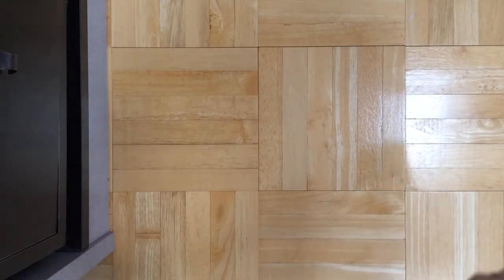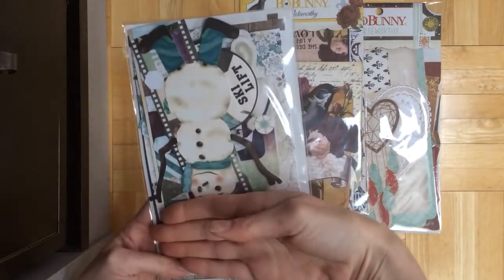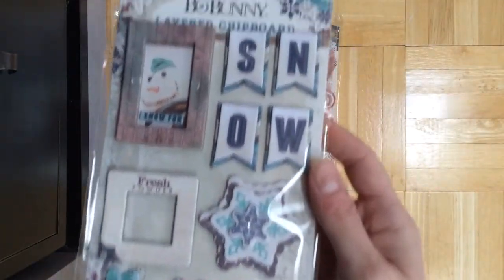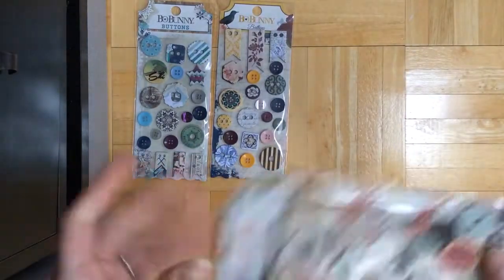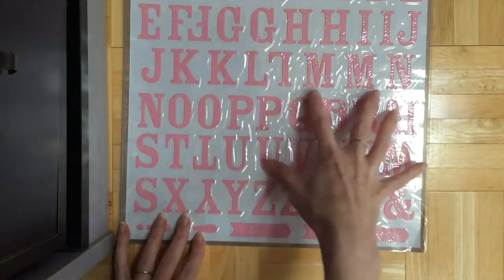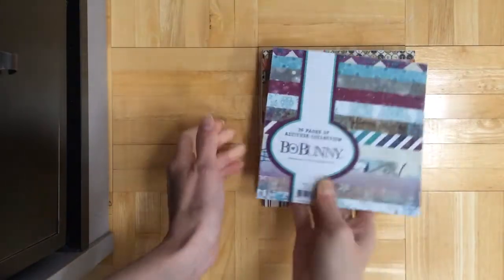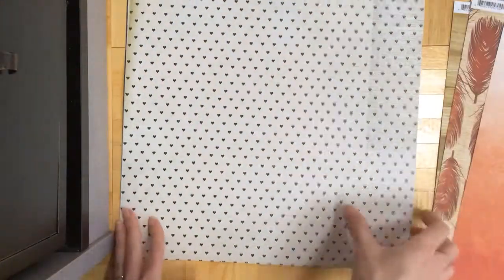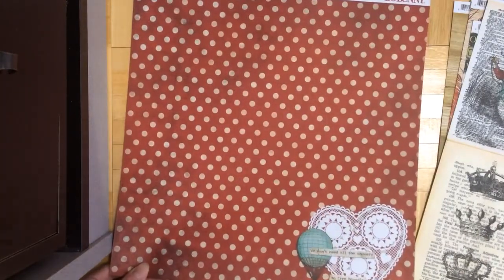Scrapbooking Haul - BoBunny DT Box (10/31/14)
My design team package from BoBunny featuring their 3 new releases.